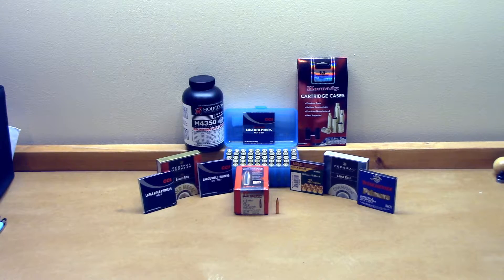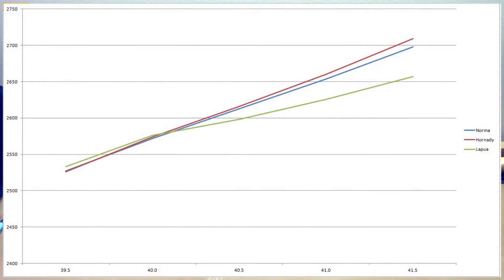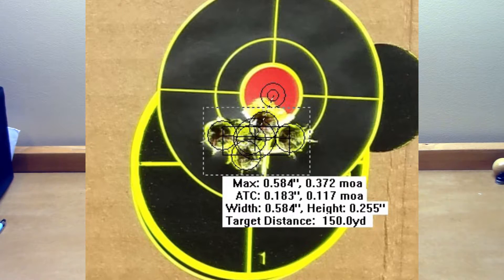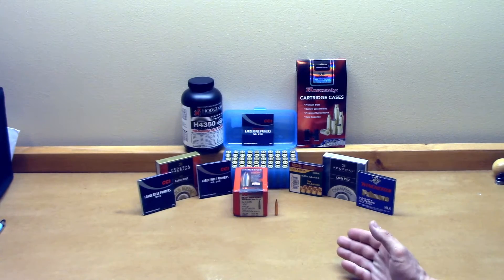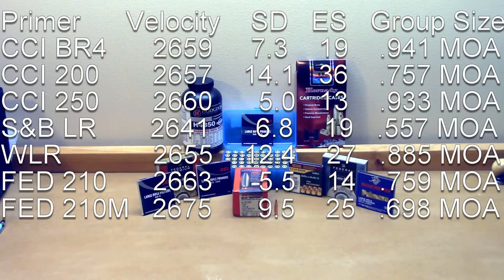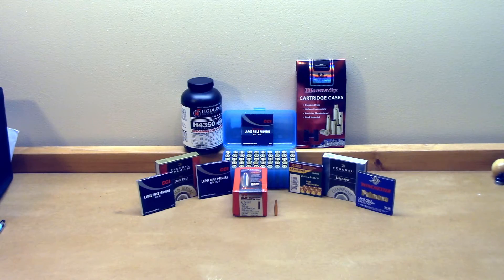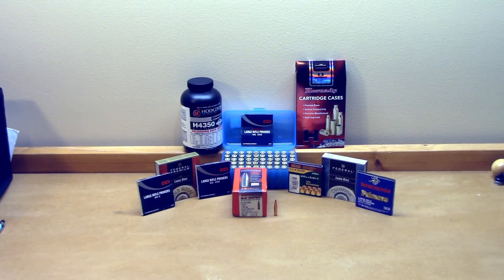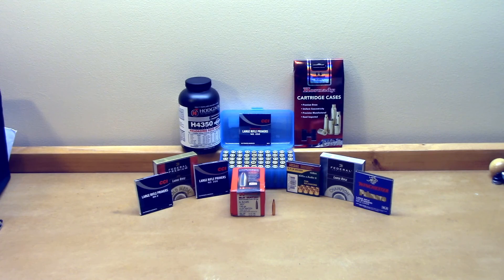Large Rifle Primer Evaluation using 6.5 Creedmoor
In this video I test 7 different large rifle primers in 6.5 Creedmoor. Velocity and group data is provided.

Data starts at 5:04